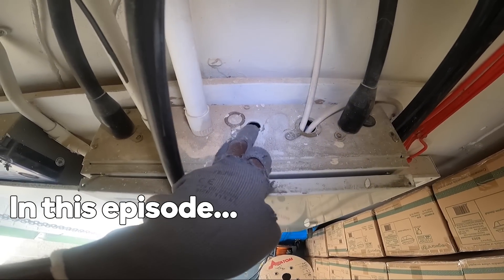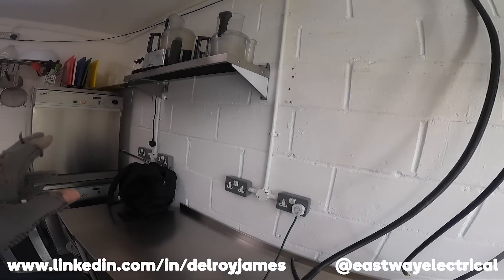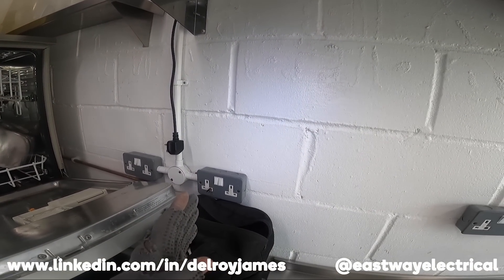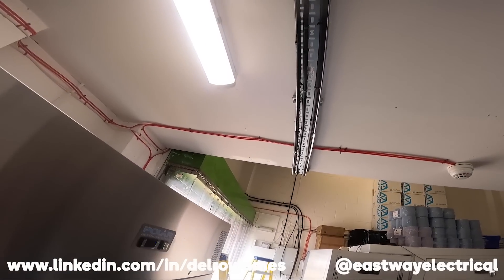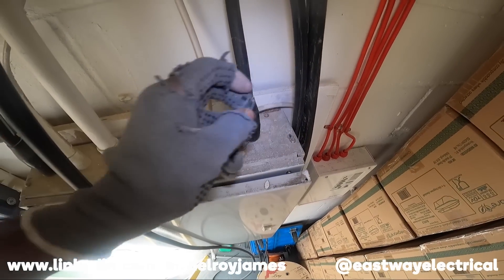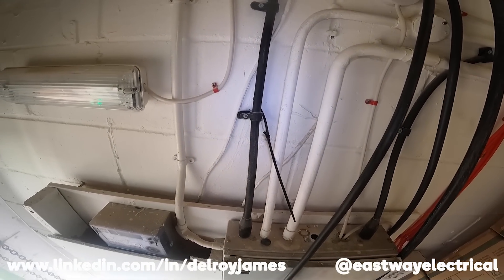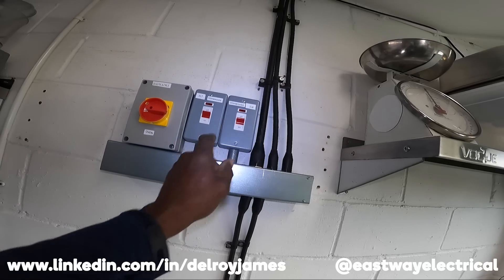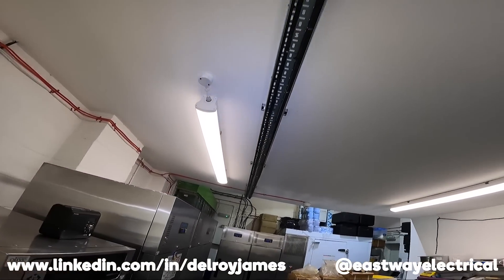"It Can't Be Proper Electricians That Did This Work!!" | Commercial Kitchen Electrics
In this video I complete the commercial kitchen installation started in last weeks video.

Timestamps:

00:00 In this episode
00:14 Summary of what needs to be done and whats to be done
04:24 Tray tips I picked up from Marlon
04:44 Cutting trunking
06:15 Striping armoured
08:25 Progress update
09:10 Continuity test on 3 phases
09:35 Insulation resistance testing
11:00 Connecting switches
12:40 Progress update
15:00 Back to connect the oven